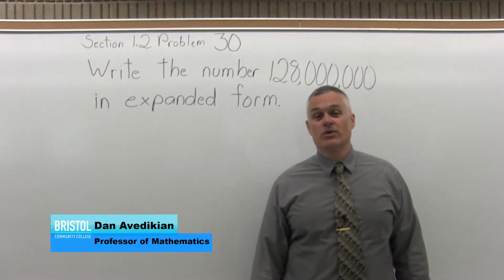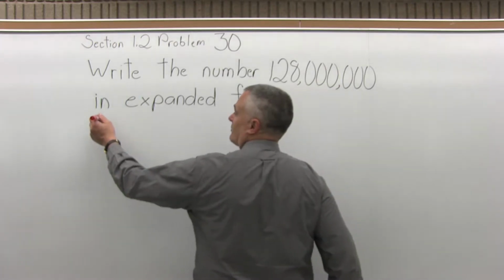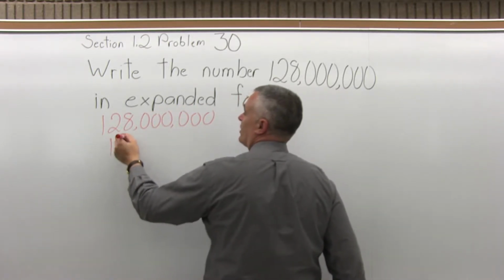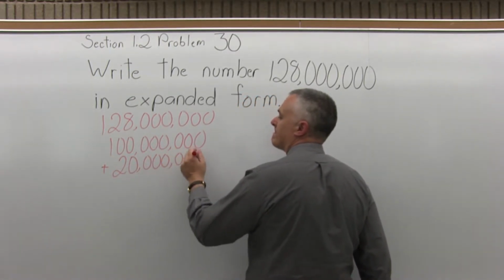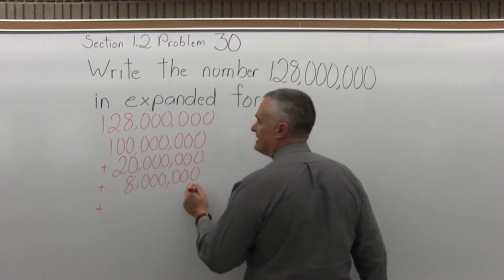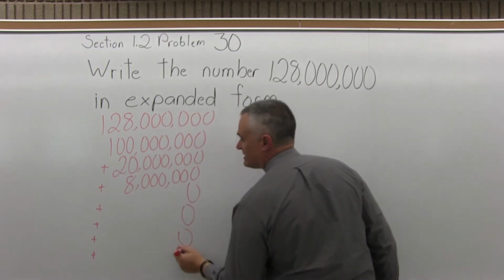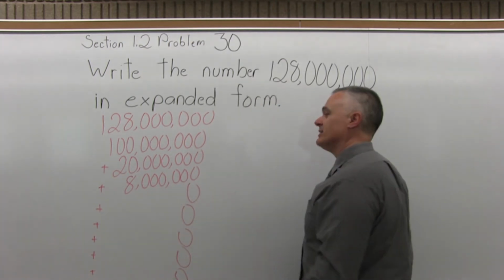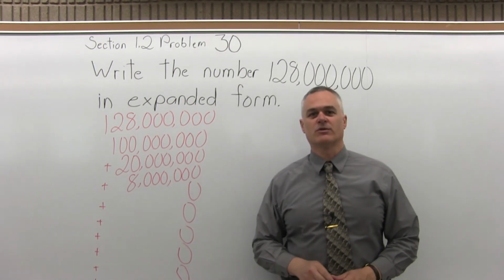MTH 060 : Section 1.2 Problem 30 - Topics in Developmental Mathematics